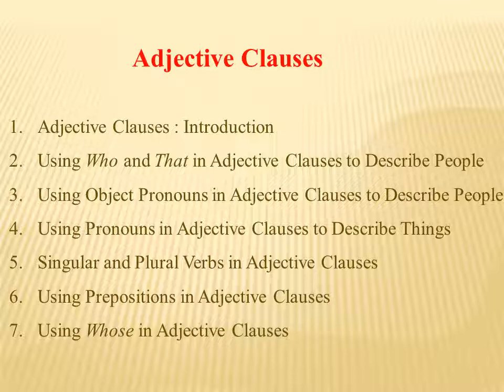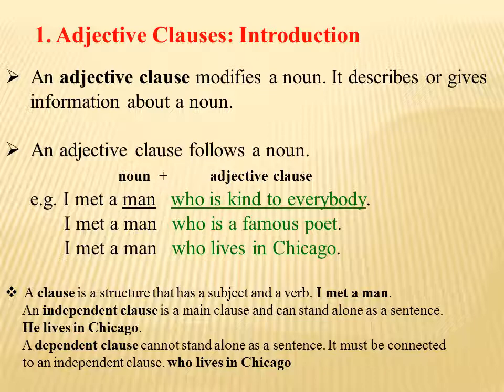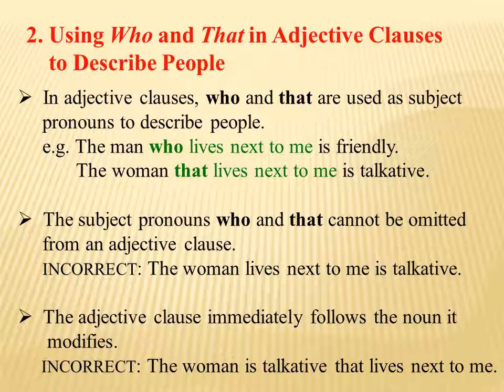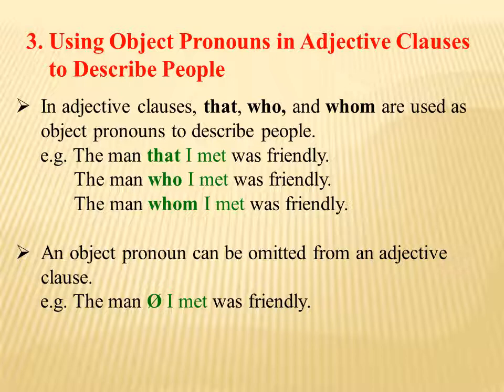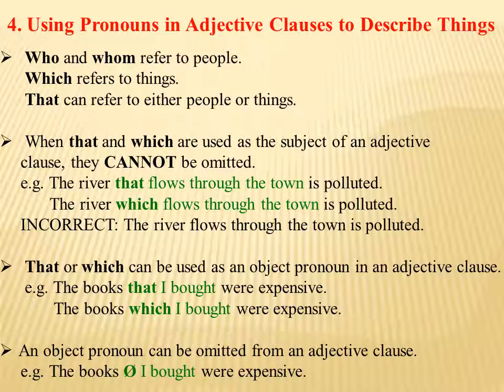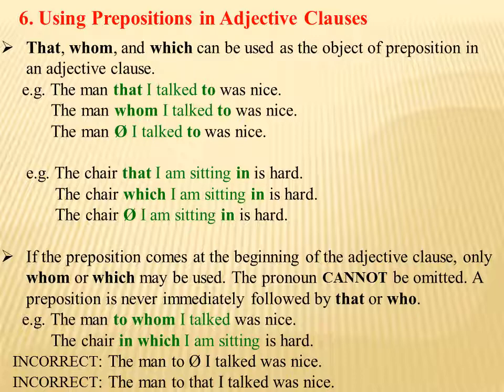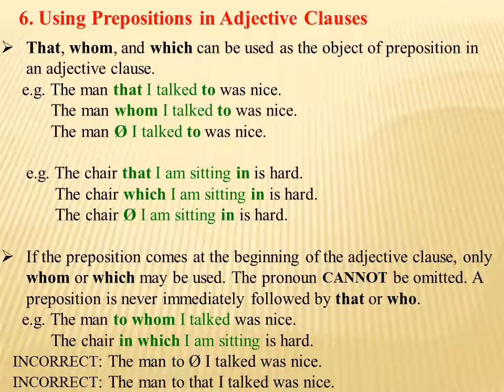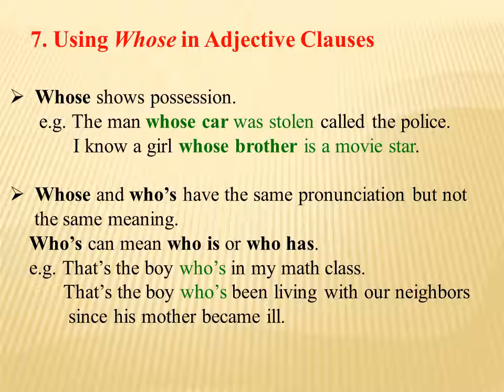Adjective Clauses - Grade 7